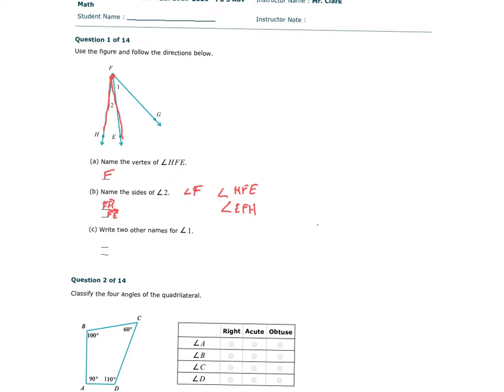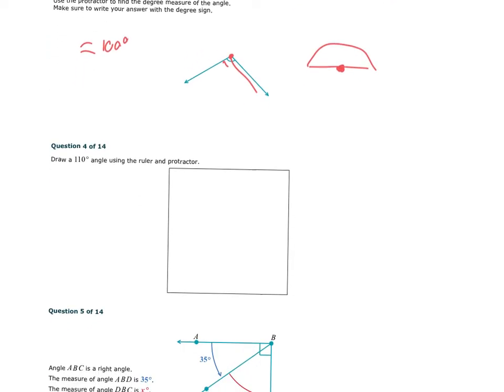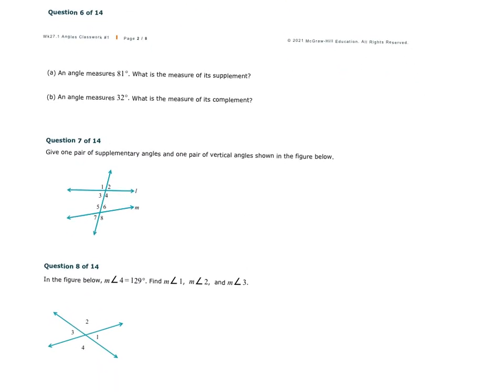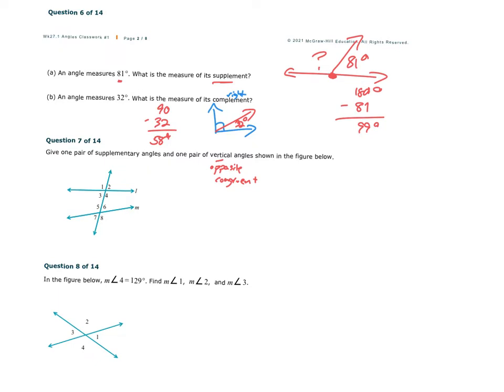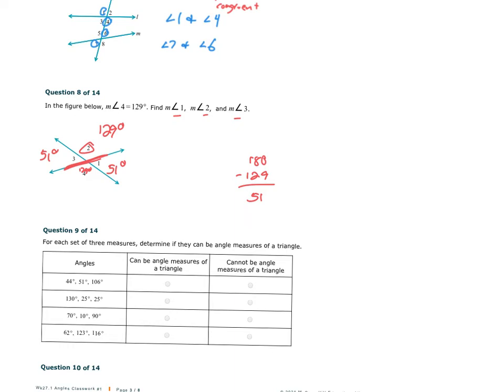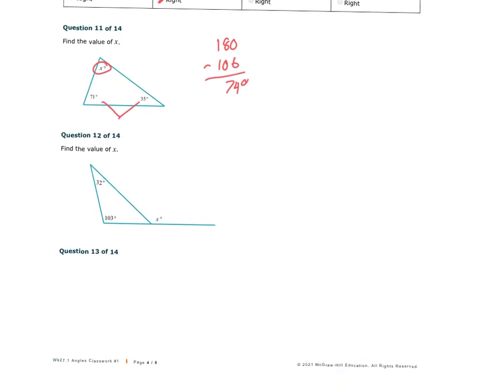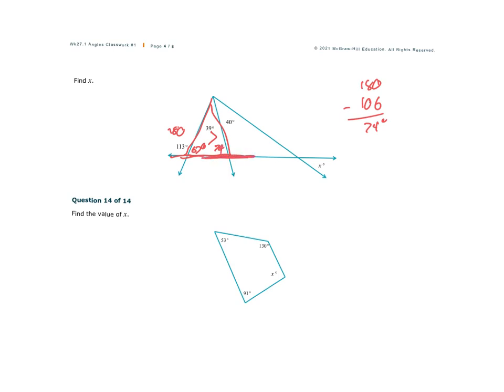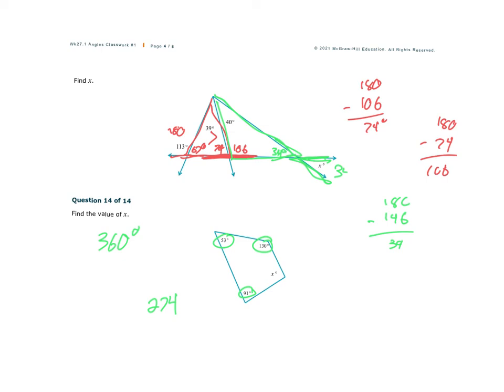27.1 Angles with Mr Clark